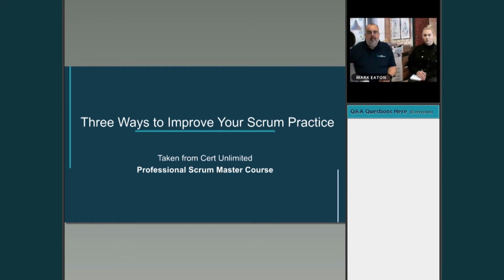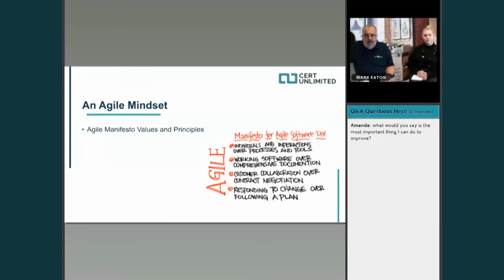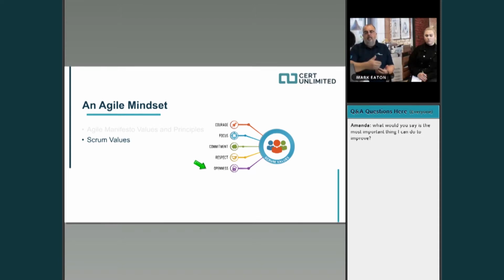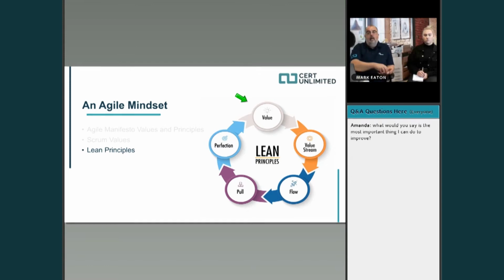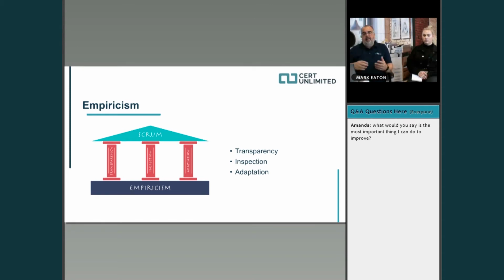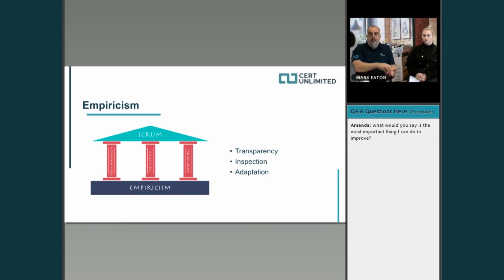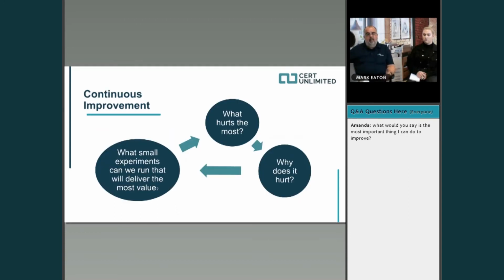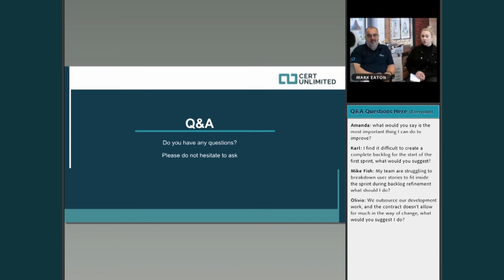Recorded Webinar: Three Ways to Improve Your Scrum Practice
Scrum framework promotes effective collaboration between team members so they are able to tackle and accomplish large projects together. Like with any approach, there are always ways to improve your practice and your contribution to a Scrum team.

From having an Agile mindset to Empiricism and team identity, join us as we explore three core elements to improving your Scrum practice.

In this webinar, we discuss:
- What it means to be Agile.
- Empiricism: transparency, inspection, and adoption.
- Working environment effectiveness and vision.

This webinar was recorded live (22nd September 2020).